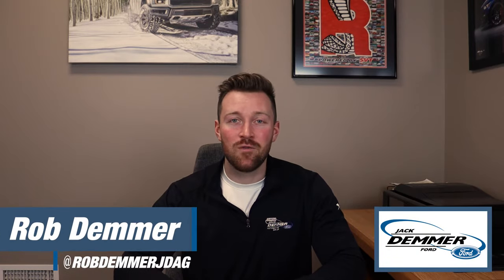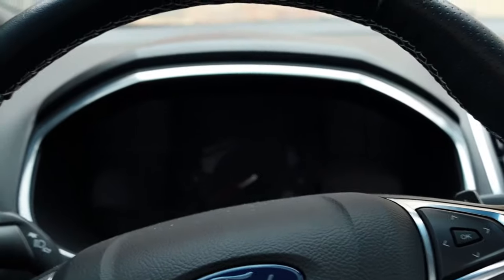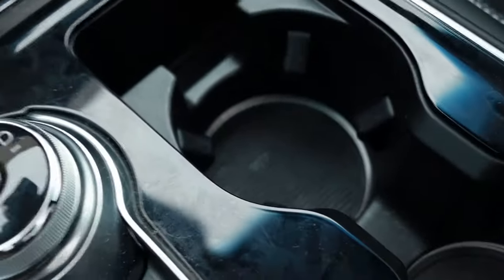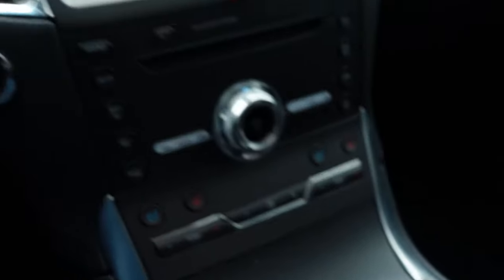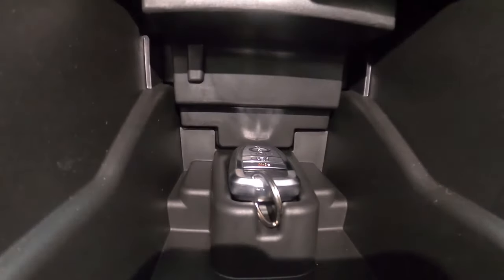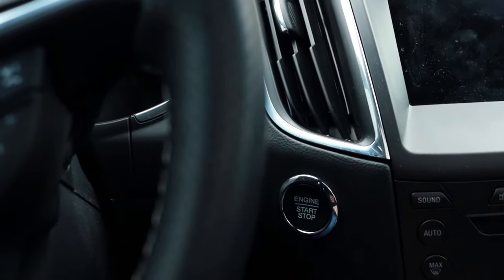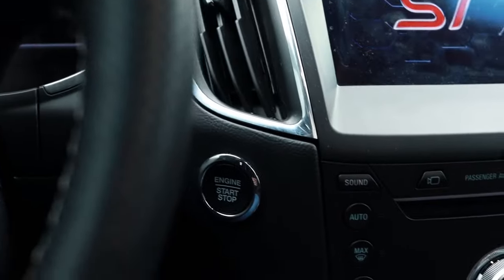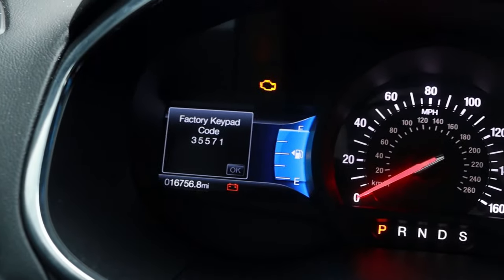How to get Ford Door Keypad Code! Easiest Way!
Have you ever lost the door keypad code for your Ford vehicle? Maybe you forgot it or you never got the code to begin with. Don't worry! In this video you will learn the quickest way to retrieve your Ford factory keypad code. This will work on all current Ford vehicle models as well as Ford cars and trucks from at least the past 5 years equipped with a keyless entry pad and Smartkey fobs.

Discover the Demmer Difference!